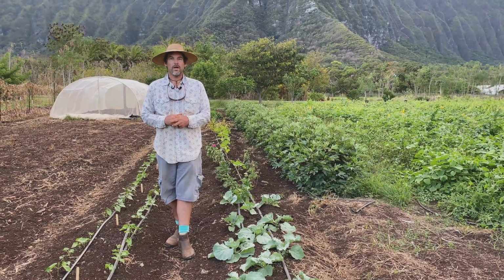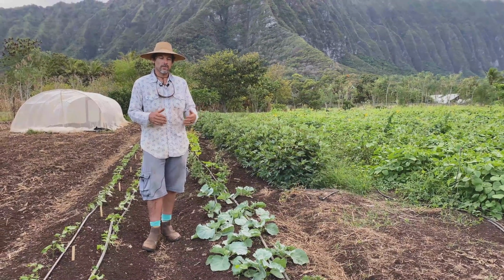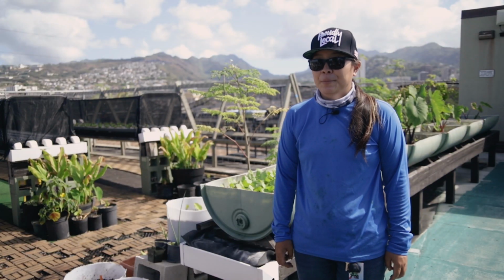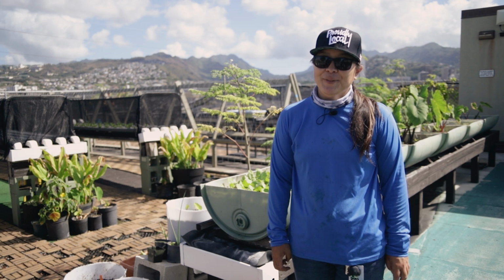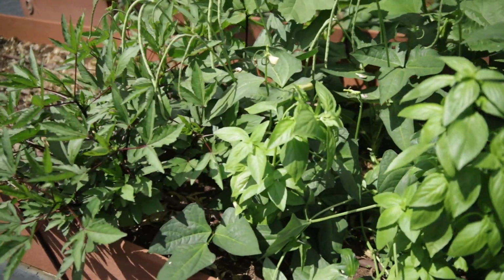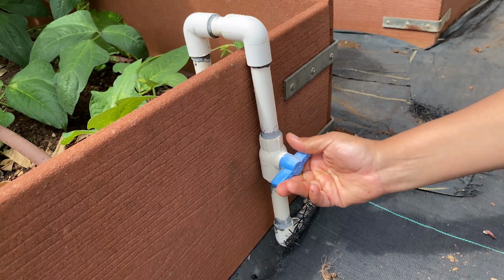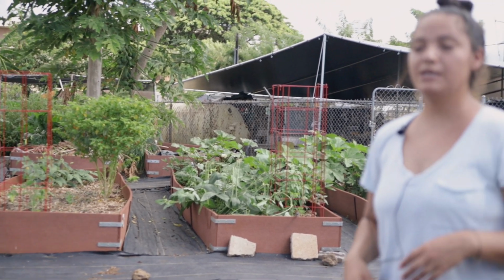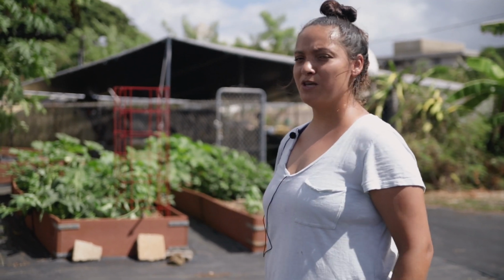Episode 1: Intro To Home Gardening